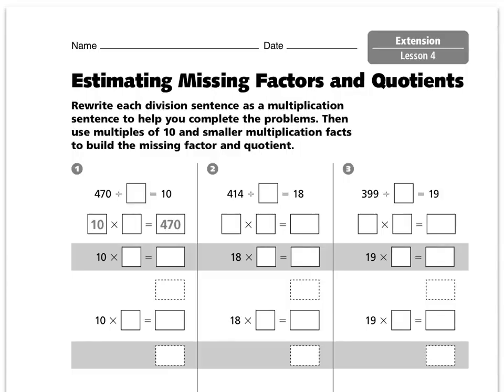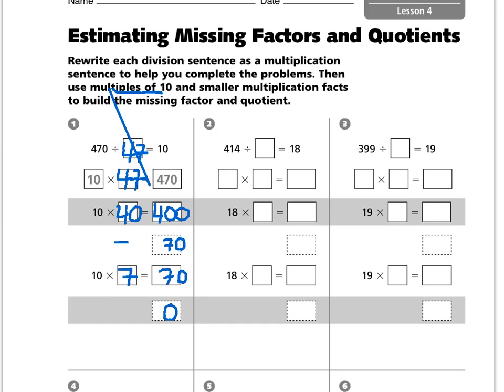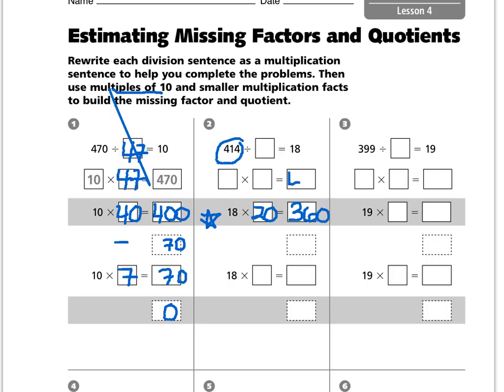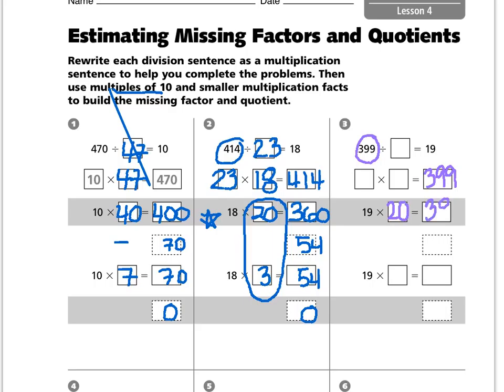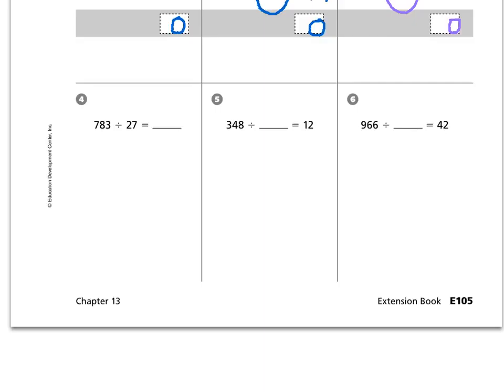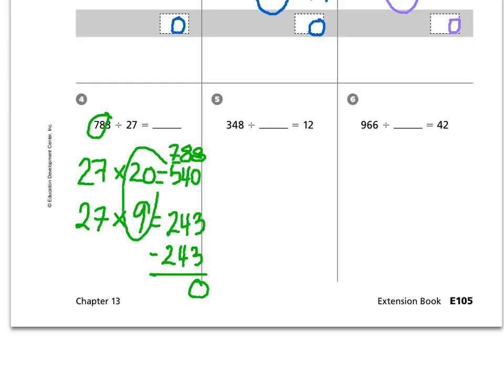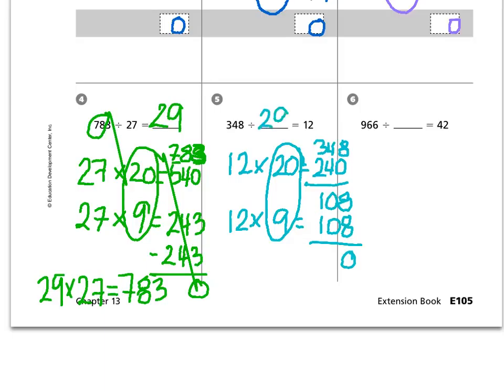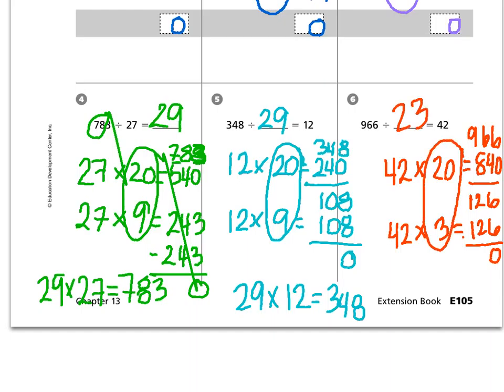C13L4 Extension Think Math